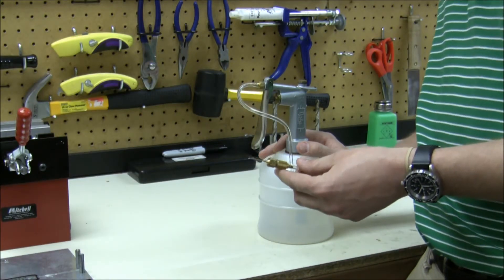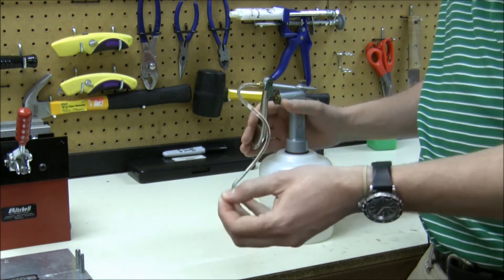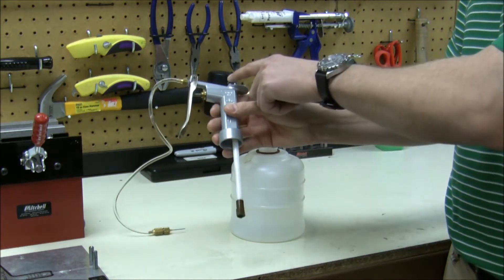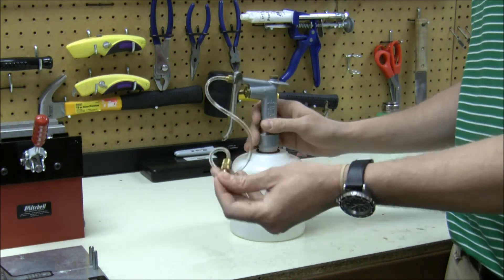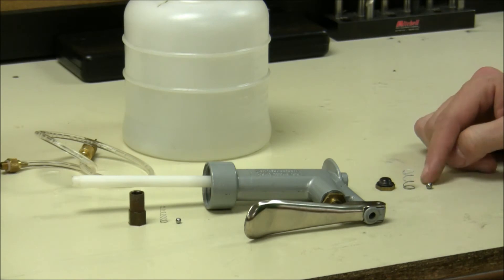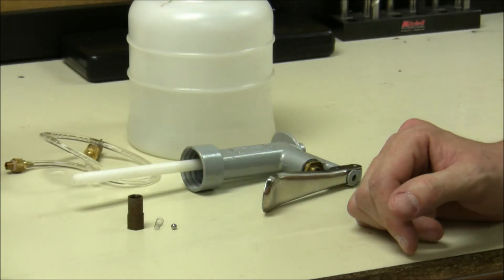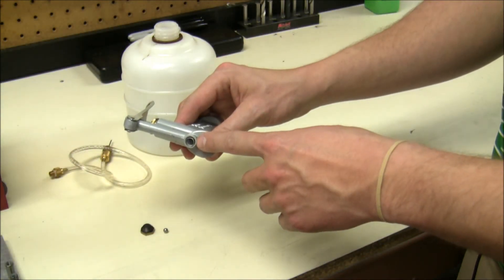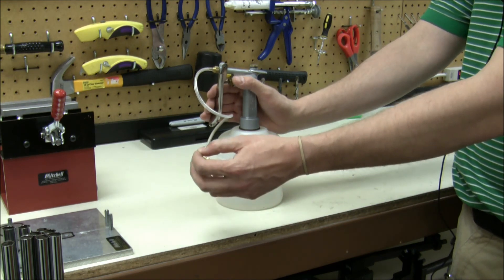Grip Remover Gun - Priming Techniques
Learn how to properly prime your Grip Remover Gun (GRG) prior to use.